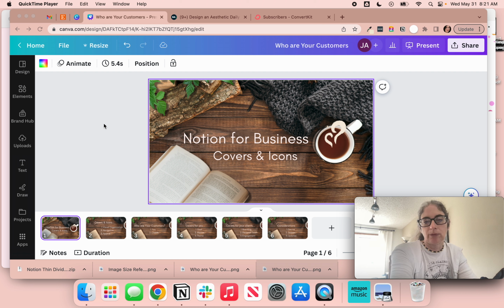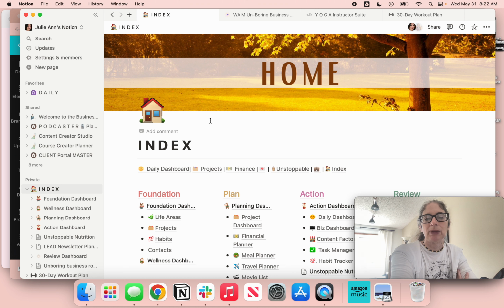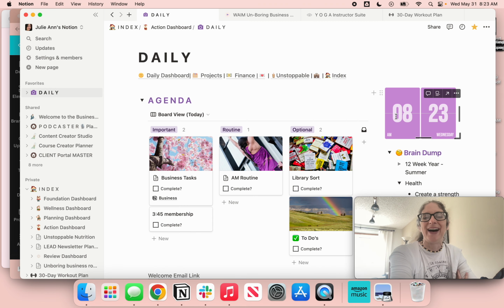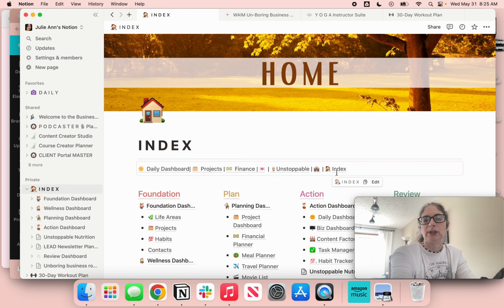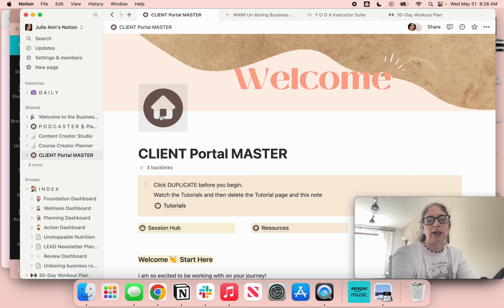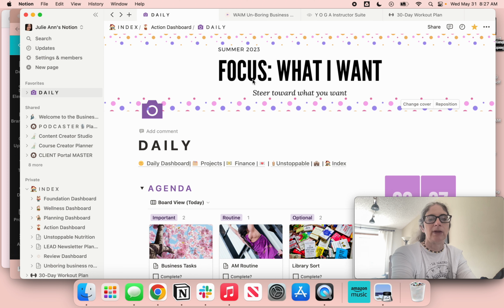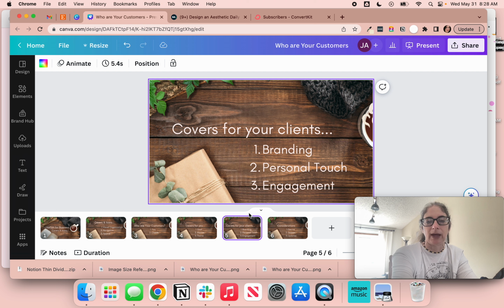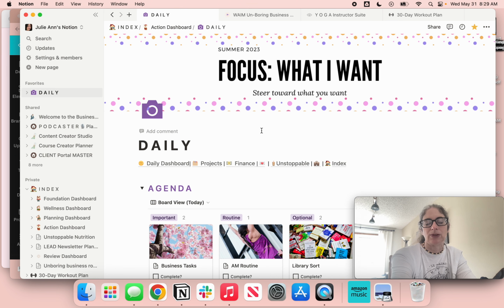How to get the most out of Notion Covers & Icons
How to use Covers and Icons to uplevel your business and to make your Notion experience even better

Podcast Notion Planner

Resources!